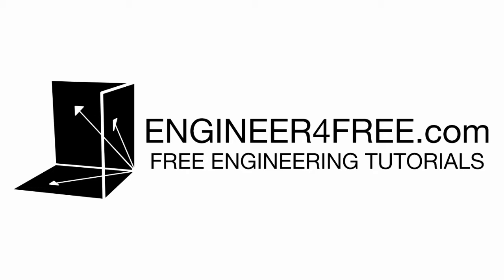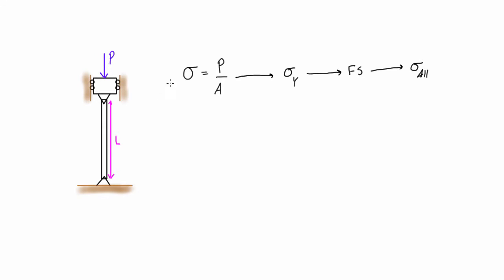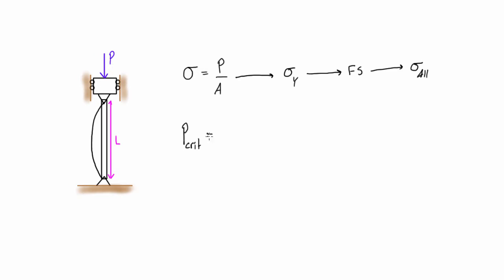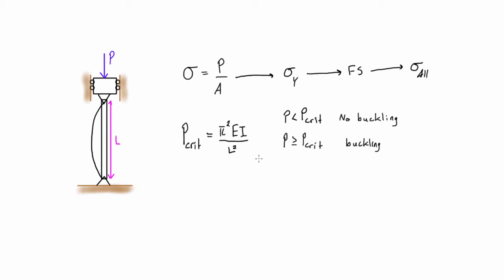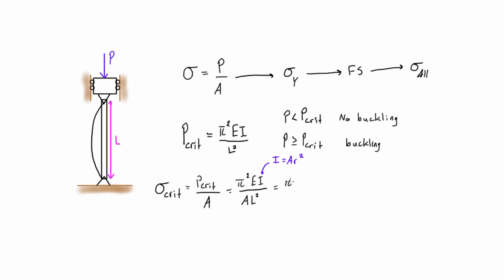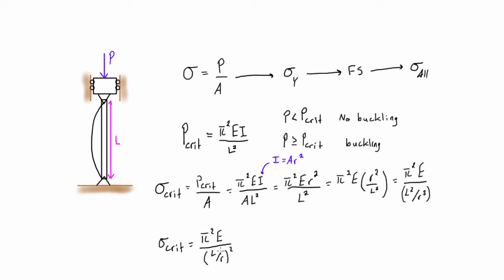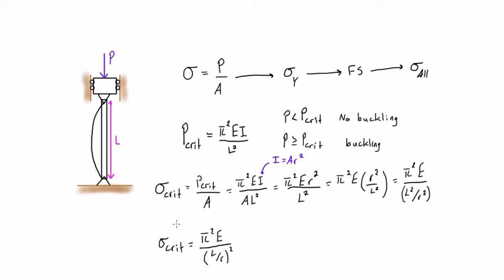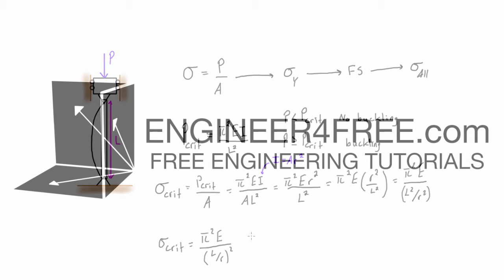Columns and buckling introduced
This mechanics of materials tutorial introduces columns and buckling.